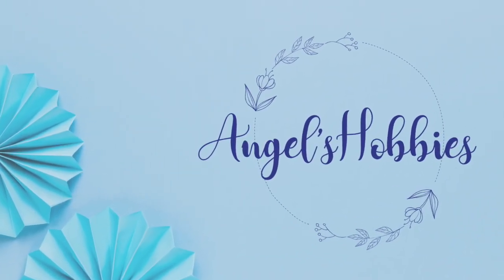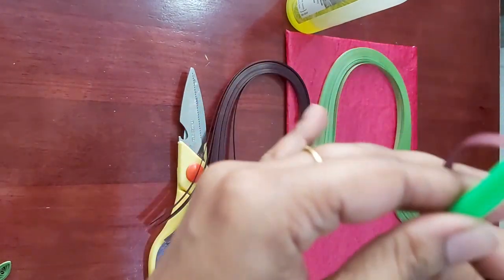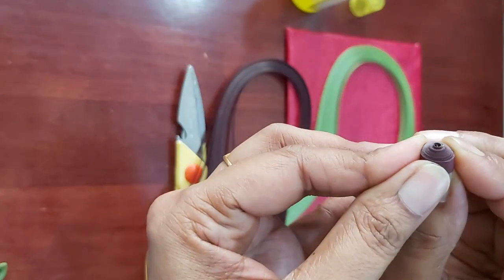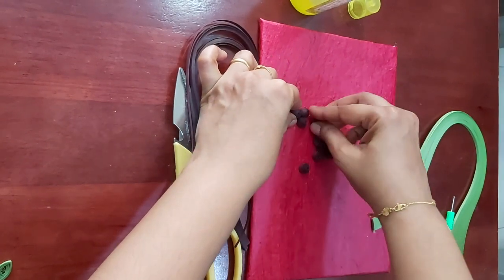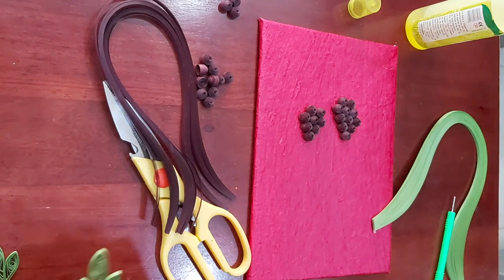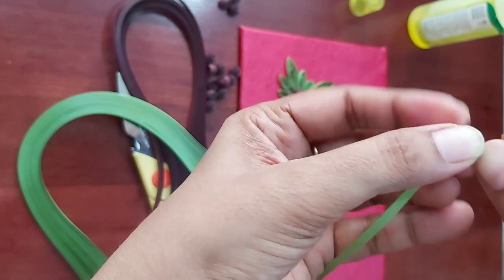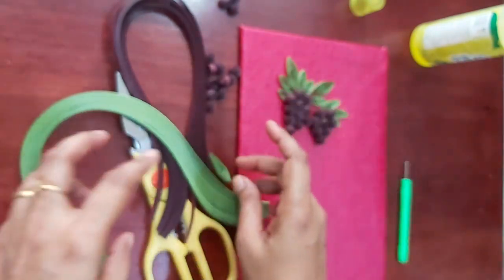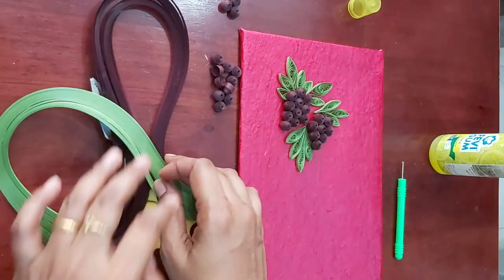How to create a grape bunch with leaves using paper Quilling.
The items required for making this Floral art are Quilling paper ribbons, Quilling Needle, Glue, Scissors and display board of your choice. Quilling materials are available in Art and Craft shops or you can try online stores.